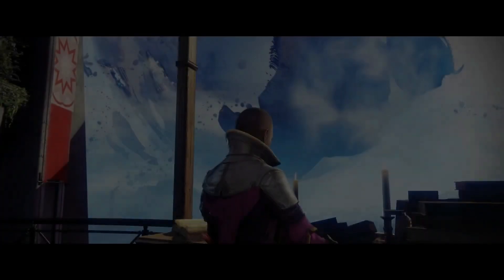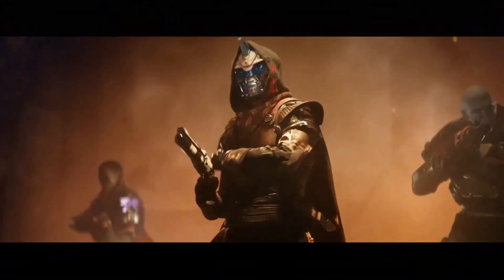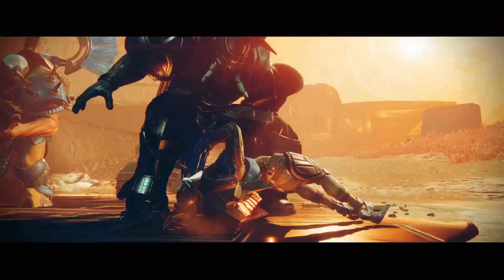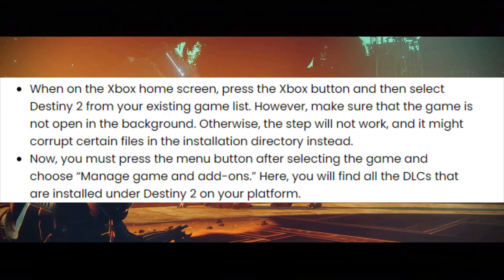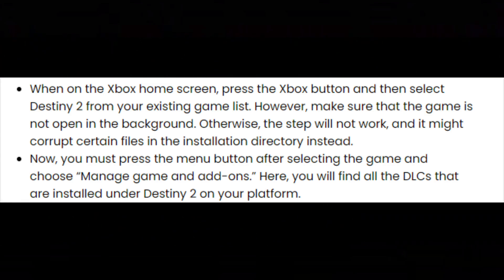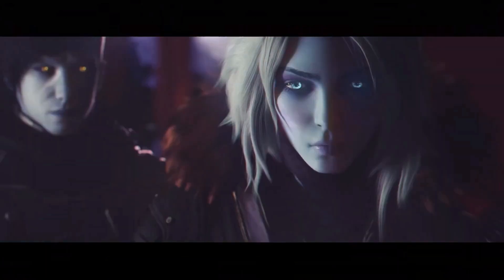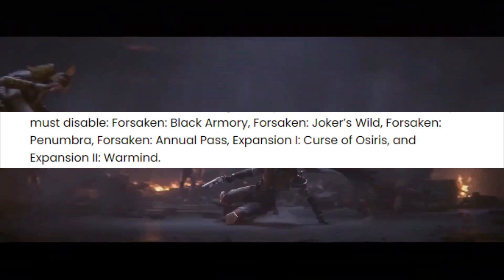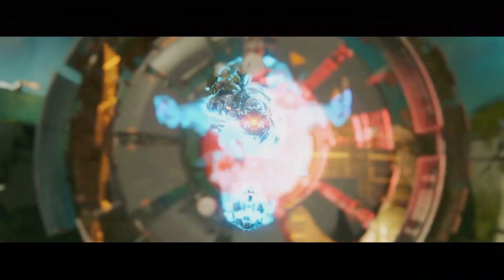How to fix Destiny 2 Lightfall Not launching on Xbox Series X/S | Destiny Lightfall not launch Xbox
The Destiny 2 Lightfall update seems to have introduced a fair amount of performance issues for the game across all major platforms, including PC, Xbox, and PlayStation.

While there's a lot to unpack when it comes to Season of Defiance, not a lot of Guardians are able to enjoy the content due to the extensive number of bugs and errors in it.
One of the biggest issues with Destiny 2 right now is a bug that prevents the game from launching on the Xbox Series X/S. What makes it one of the more annoying issues to deal with is the fact that there are no permanent solutions to the problem, apart from a few temporary workarounds that the community has come up with.